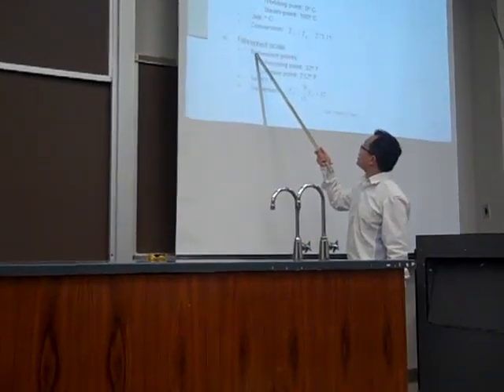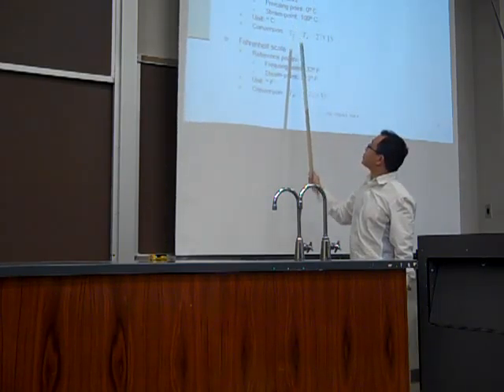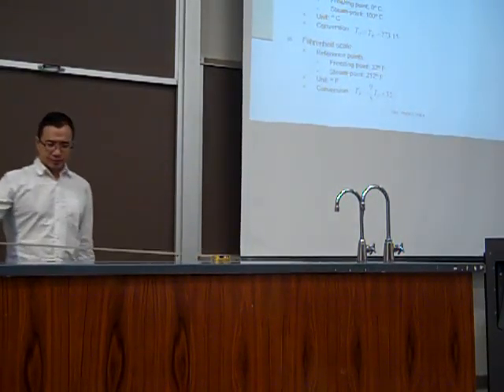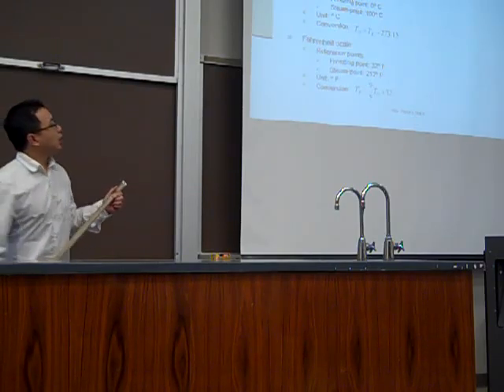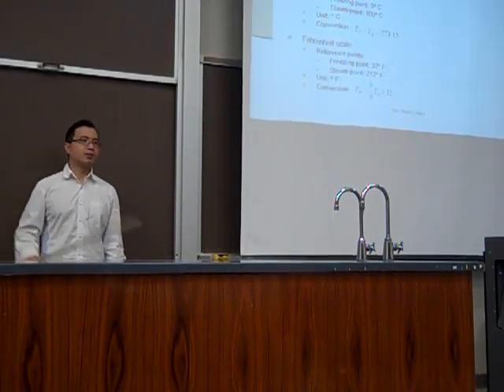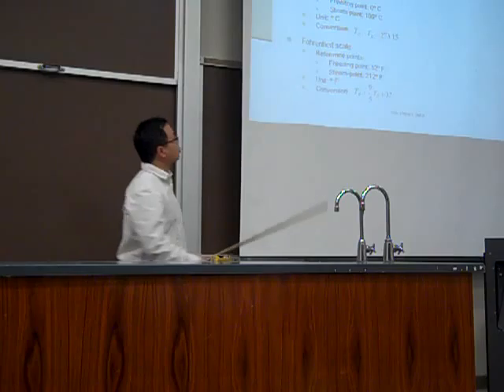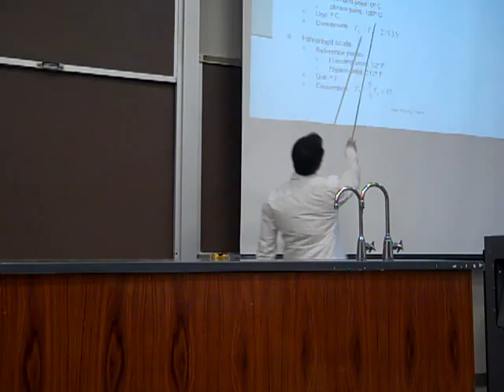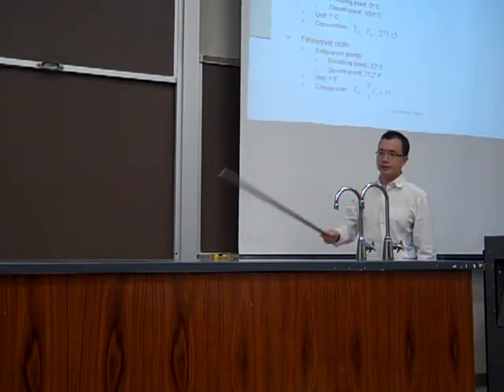4-18-12 Lous Physics part 1